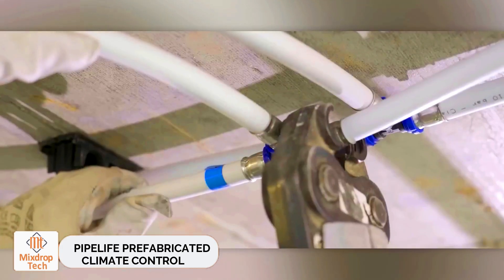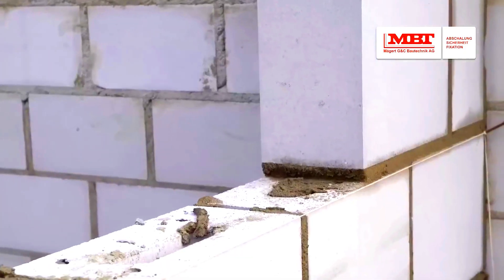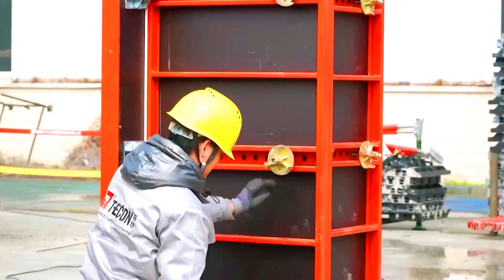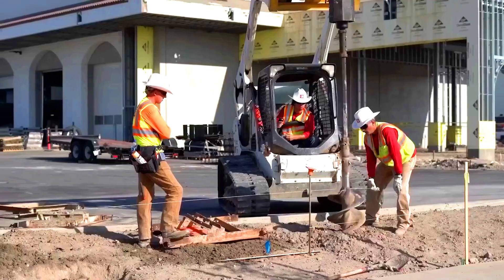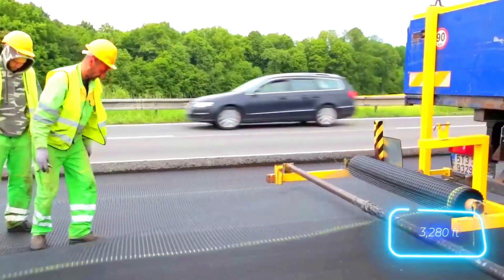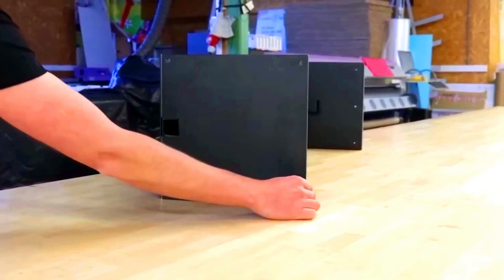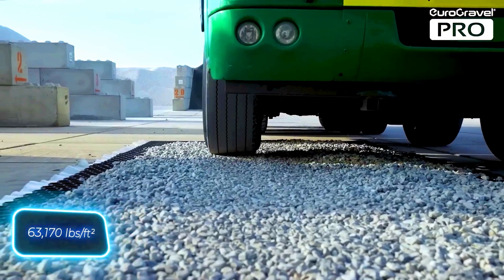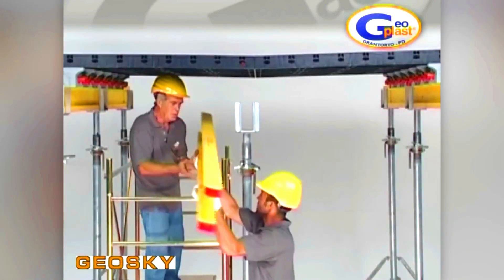CONSTRUCTION TECHNOLOGIES THAT HAVE REACHED A NEW LEVEL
Welcome to our exciting exploration of the groundbreaking construction technologies that are transforming the industry in 2024! In this video, we delve into the innovations that have reached a whole new level, from advanced robotics and AI-driven project management tools to sustainable building materials and cutting-edge modular construction techniques.

Join us as we highlight the latest trends and developments that are shaping the future of construction, making projects more efficient, cost-effective, and environmentally friendly. Whether you're a construction professional, a tech enthusiast, or simply curious about the future of building, this video is a must-watch!

Discover how these advancements are not only revolutionizing the way we construct but also enhancing safety, productivity, and collaboration on job sites. Don’t miss out on this comprehensive overview of the construction tech landscape in 2024.

00:00 - PIPELIFE PREFABRICATED CLIMATE CONTROL
01:05 - MAGERT G&C BAUTECHNIK AG WALL-GRIP
01:59 - TECON HETO
03:00 - SOUNDTEC® CONCRETE WALL
04:02 - AMERICAN PRECAST CONCRETE
05:05 - ADFORS GLASGRID
06:10 - ROOF CEMENT GEOPLAST GEOSKY
07:09 - BERRYALLOC DREAMCLICK
08:04 - EUROGRAVEL PRO & EUROGRAVEL PLUS
09:11 - GEOPLAST GEOSKY